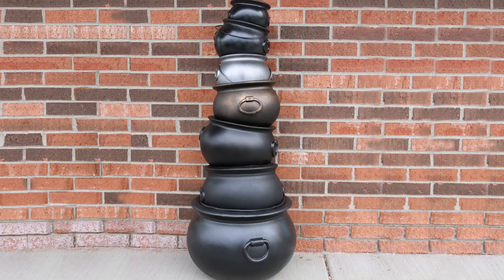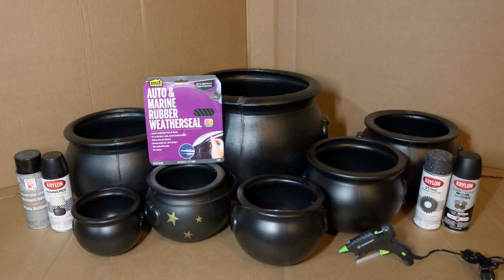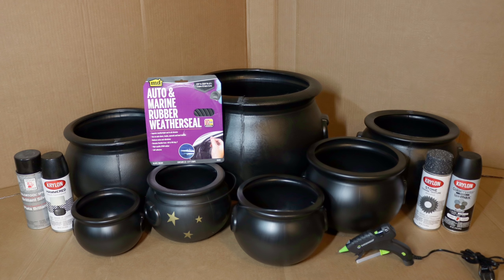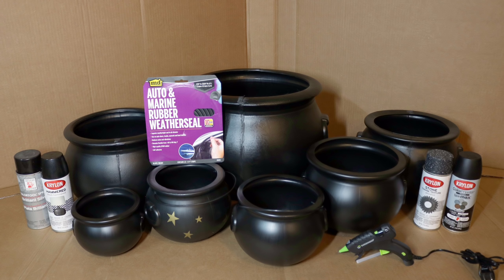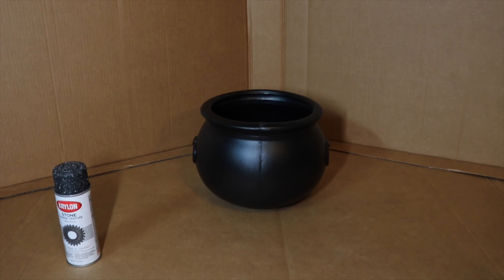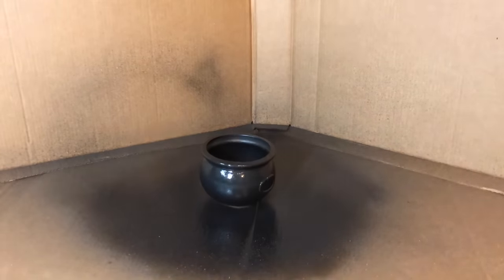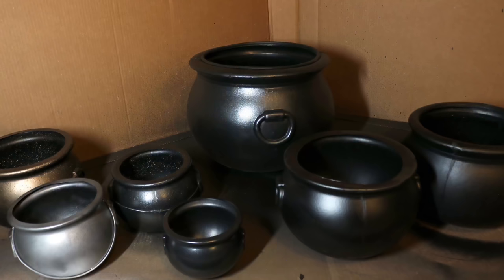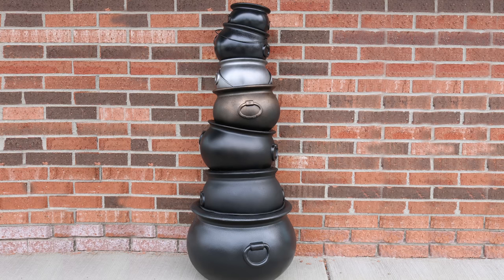Potages Cauldrons : DIY Cauldron Stack : Halloween Prop ( Harry Potter Inspired )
This is a tutorial of how to create a Cauldron Stack, like the kind you will find outside of Potages in Diagon Alley. This will be a great prop for a Party or for Halloween!
You will need:

-Assorted Plastic Cauldrons; I used 1 16”, 1 12”, 1 11”, 1 10”, 2 8”, and 1 6” Cauldron
-Marine and Auto Weather Stripping
-Assorted Spray Paints; I used Stone, Flat Black, Black Hammered Metal, Silver and Bronze Spray Paints.
-Hot Glue
-Cauldron Tag (optional)

Assorted Cauldrons: (I got mine from everywhere; Party City, Target, Walmart, online etc.)

MD Auto & Marine Rubber Weatherseal:

Krylon Stone Spray Paint:

Krylon Hammered Black Spray Paint:

Krylon Flat Black Spray Paint: